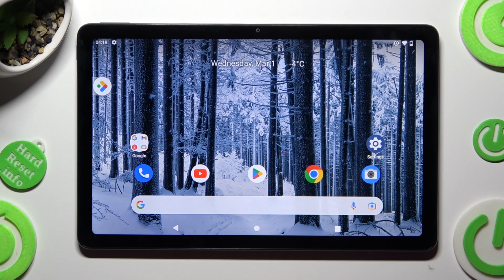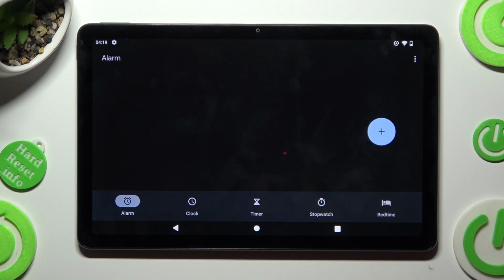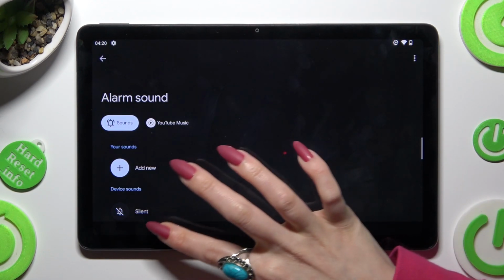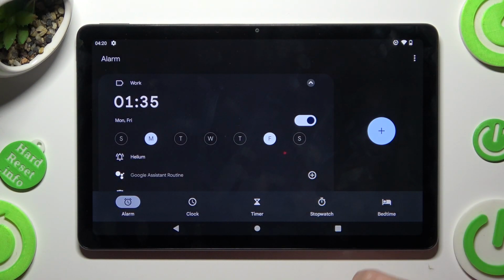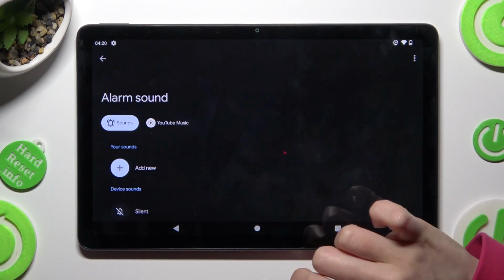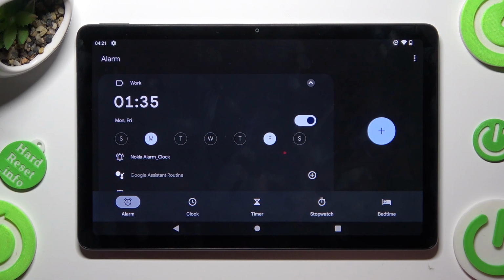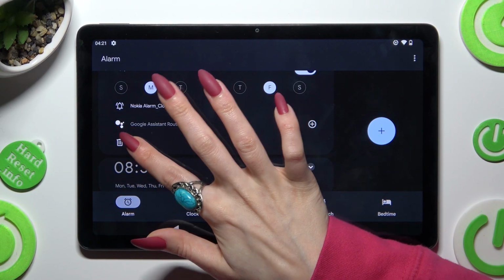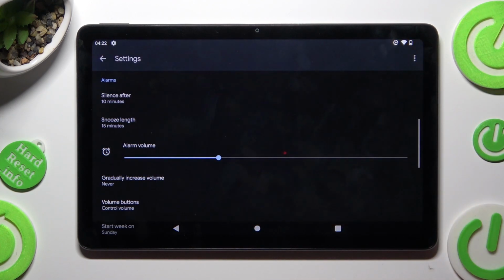How to Set Up Alarm Clock on NOKIA T21? - Alarm Settings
If you have difficulty getting up in the morning, you should use the alarm clock that is built into the NOKIA T21. Open the attached tutorial and learn how to manage the alarm in NOKIA T21. Our expert will walk you through setting up the clock alarm app on your NOKIA device.

How to change the alarm clock sound in NOKIA T21?
How to repeat the alarm clock on NOKIA T21?
How to Find Alarm Clock Settings on NOKIA T21?
How to Set Up Alarm Clock on NOKIA T21?